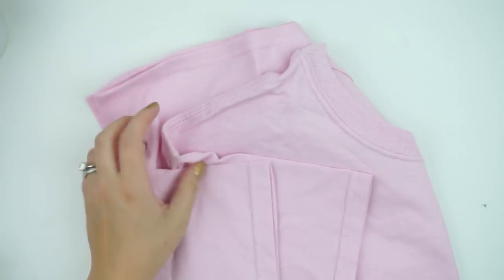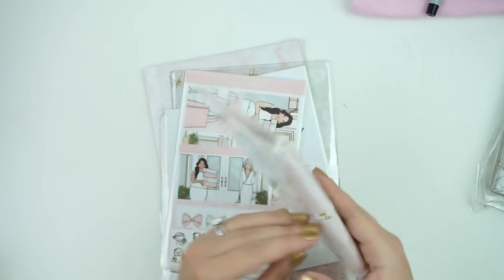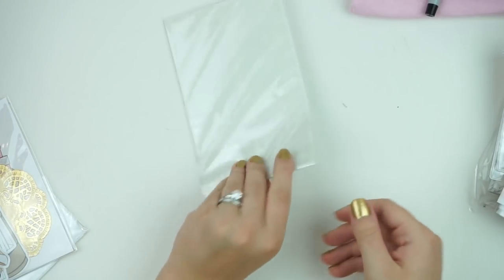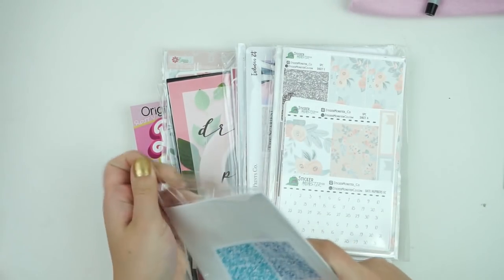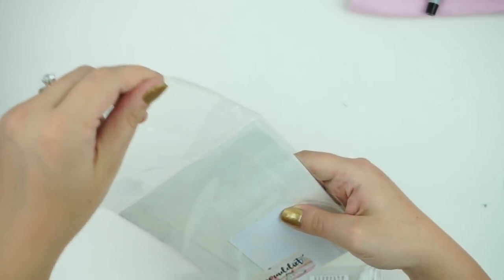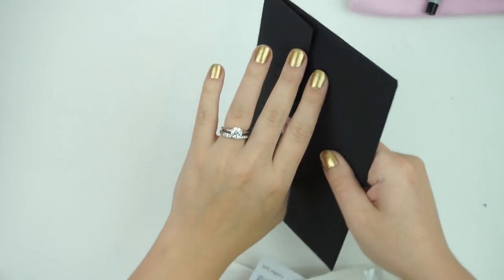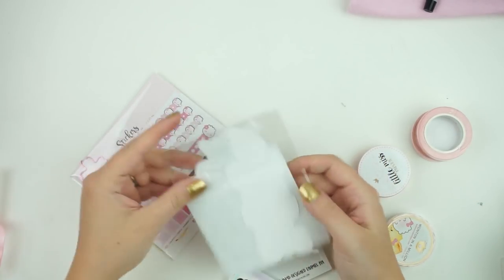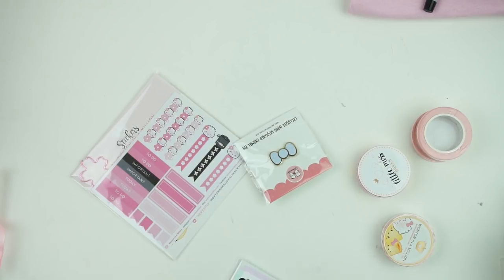2018 SPC Planner Party Swag Bag Haul!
I will pick a few winners in a few weeks!! :)
Scribble Prints Co: ScribblePrintsCo.com
MoreSPC: MoreSPC.com
Monthly Mystery: ScribblesMonthly.com